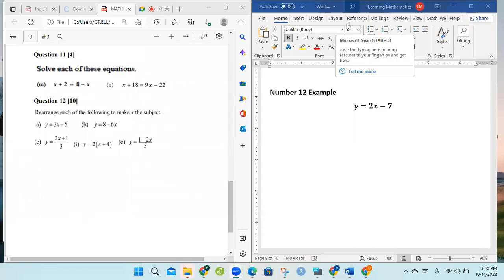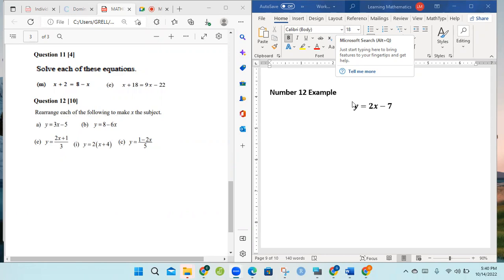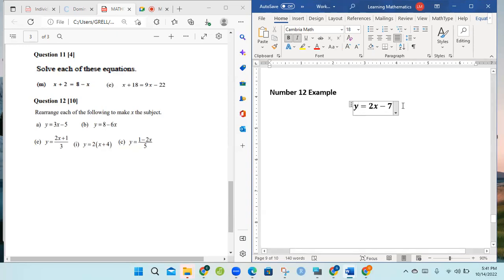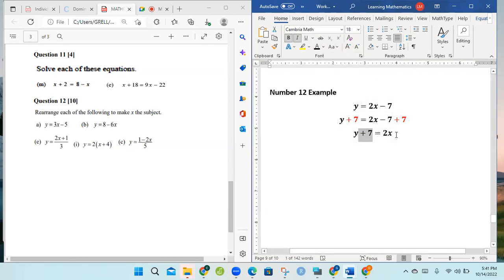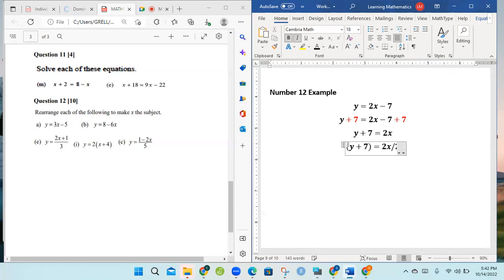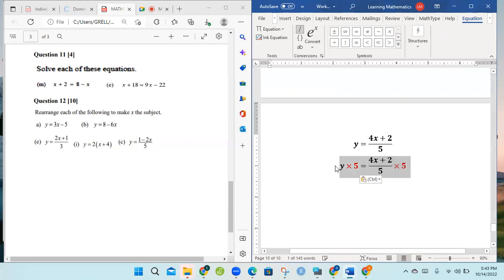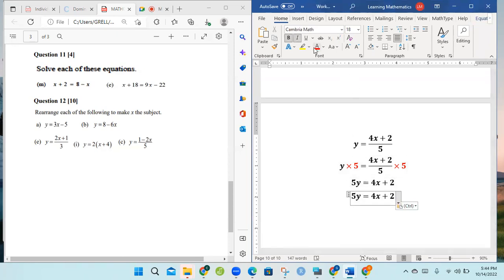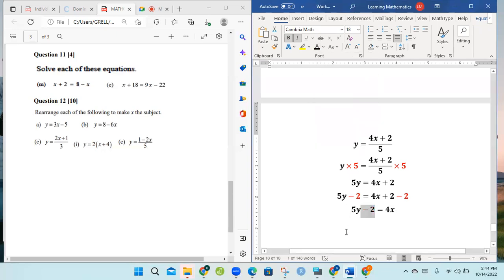A4 Question 12 Solving for x